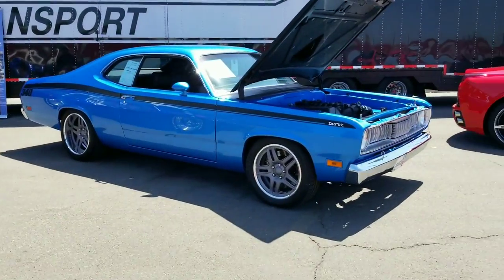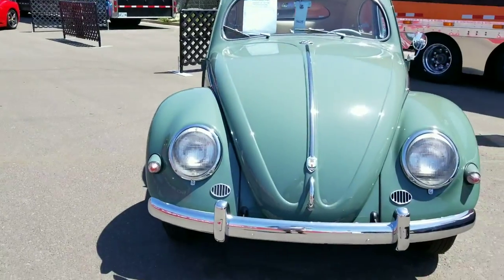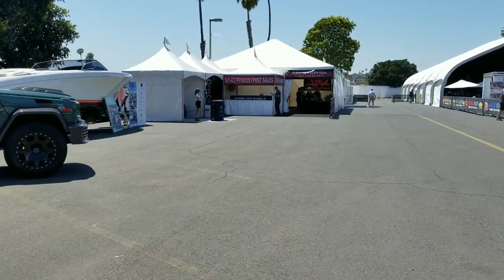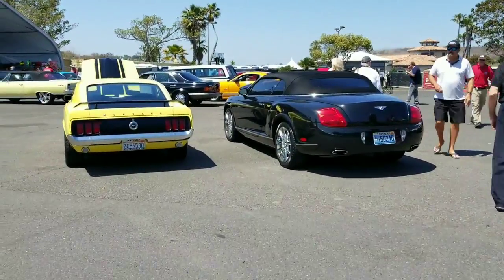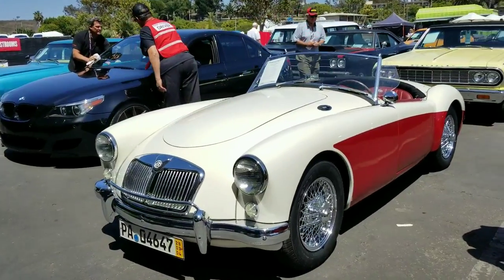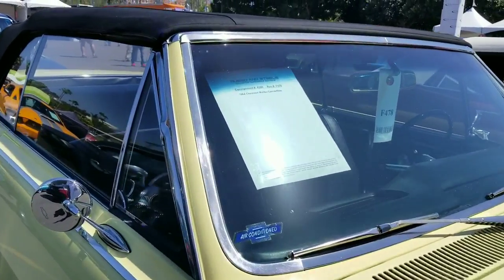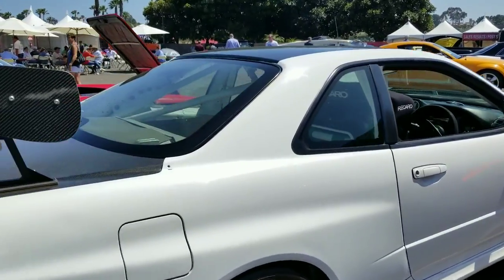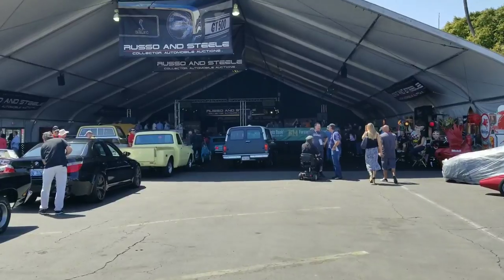Russo-Steele on DAN-O-VISION...